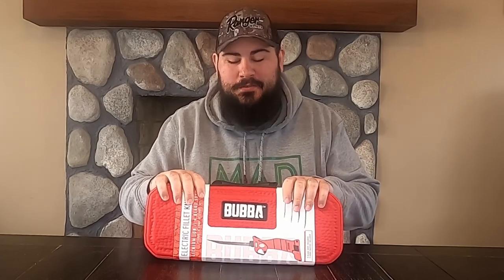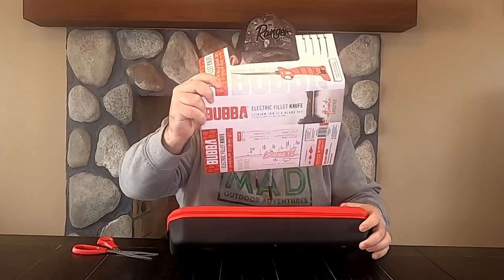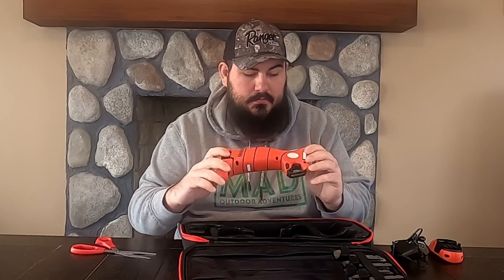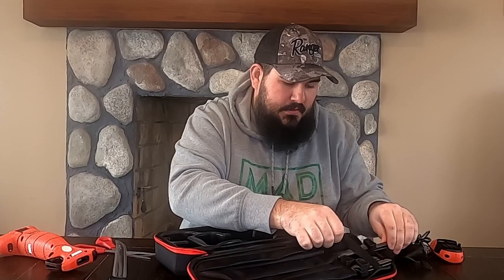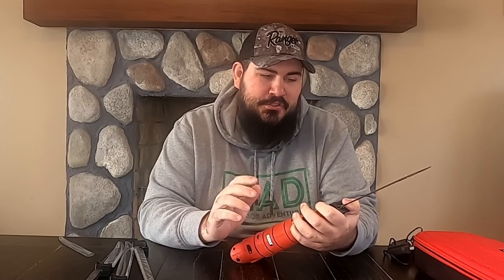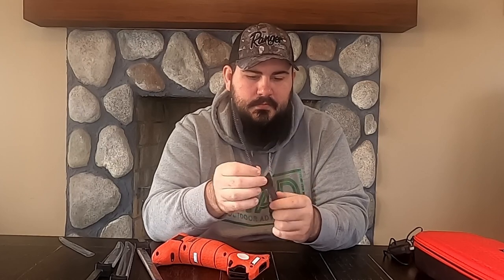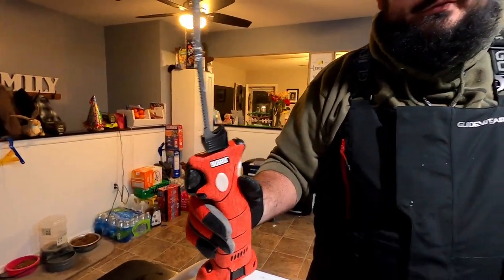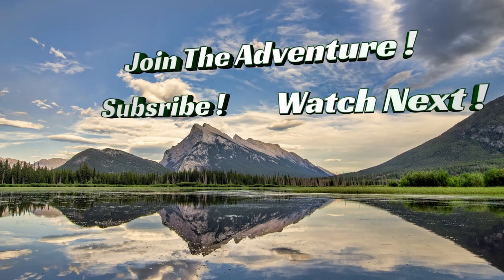Bubba Lithium Ion Cordless Fillet Knife Full Review !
In today's video I will be doing a full review of the Bubba Lithium Ion Cordless Fillet Knife !

I received this as a gift from my wife and I finally get to use it on our first walleye of the 2023 season !

Link to the knife below !